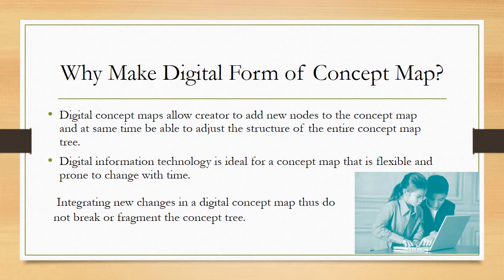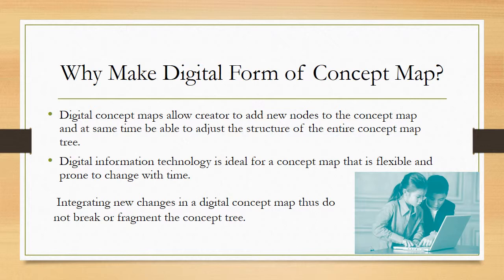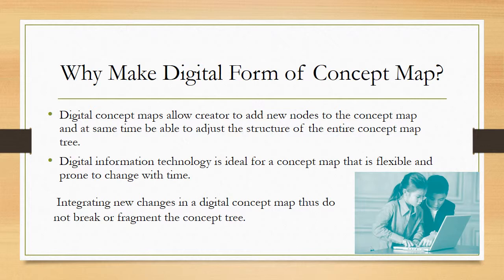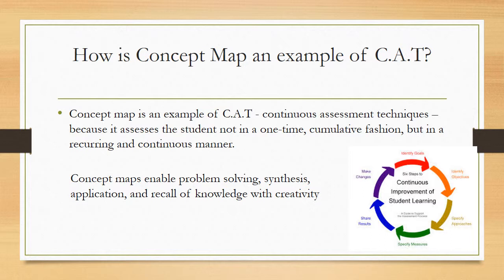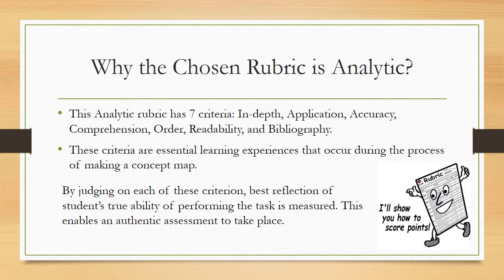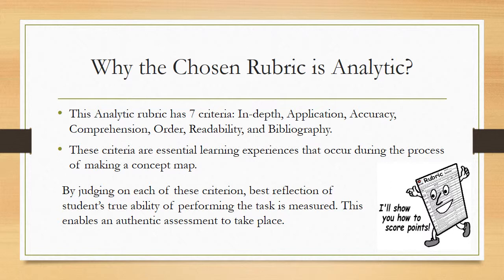Concept Map Assignment and Rubric Journey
AEDT assignment